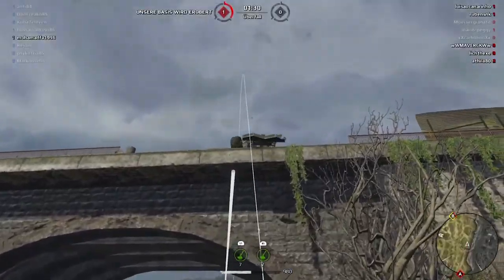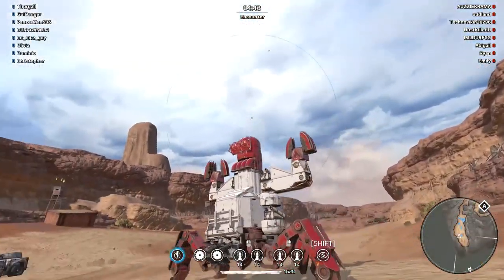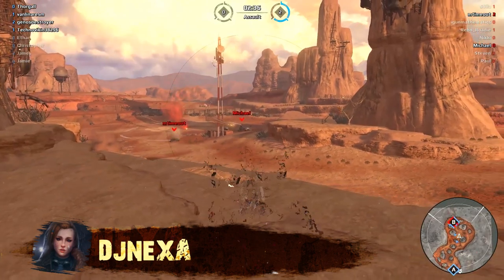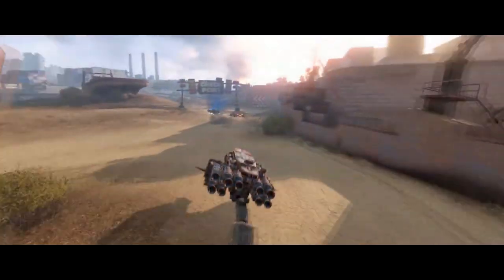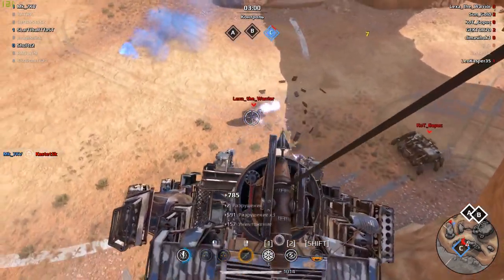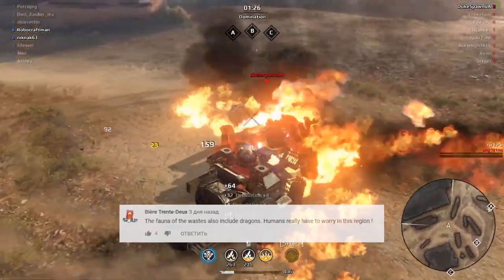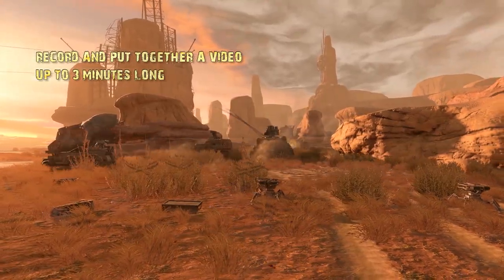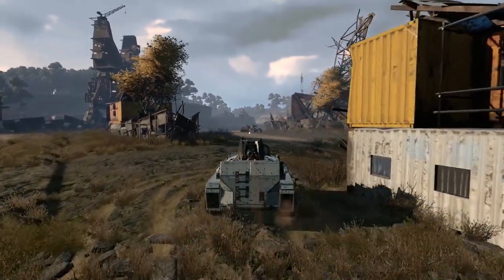Crossout Show: The oldest trick in the book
Riders of the Apocalypse! We welcome you beneath the dome of Youtube, to our new weekly Show, made so that you — the Waste’s best mechanics and riders can win the Prize! Anyone willing to submit a video, must send a letter to containing the link to your video, your in-game nickname and the email address registered with your game account, so we can send you the Prize should your video win!